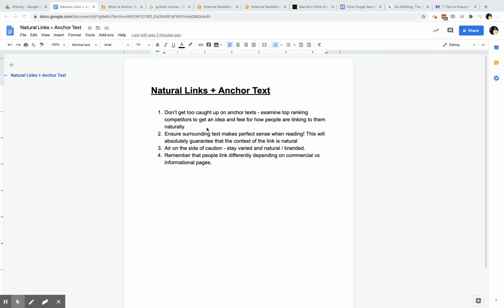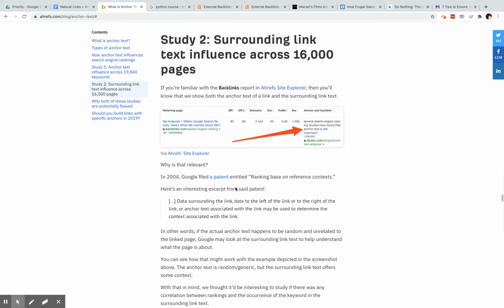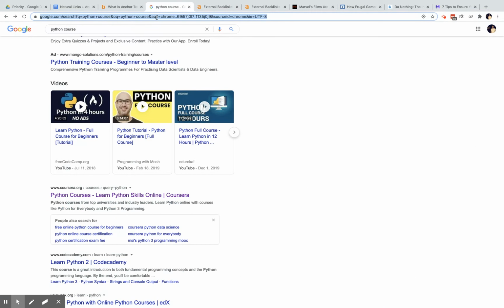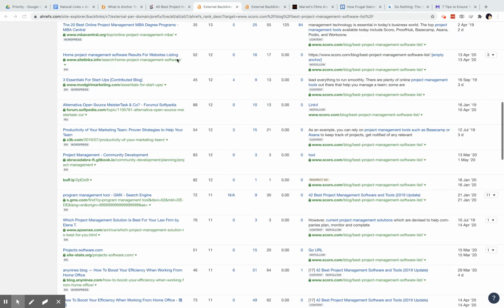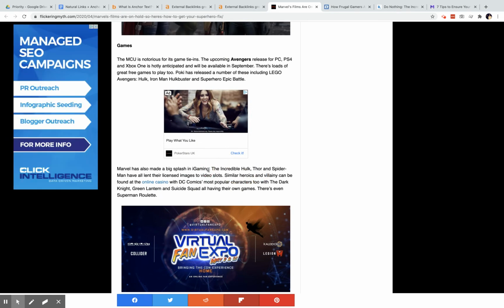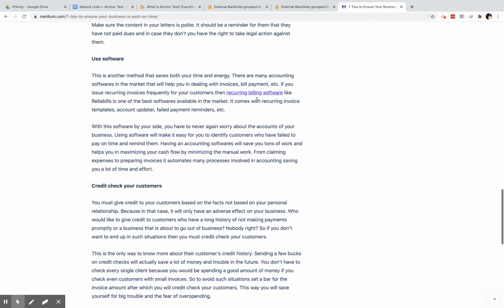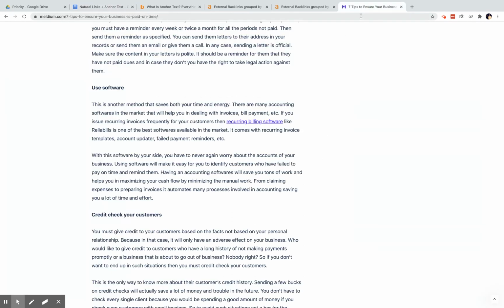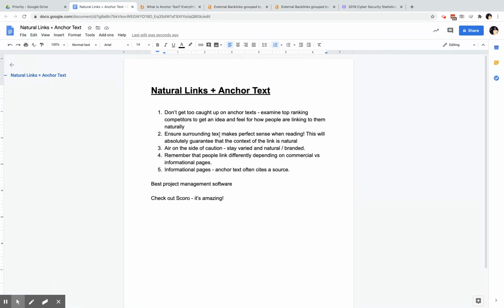Natural Links & Anchor Text Placement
Importance of placing links in a natural, contextual way.